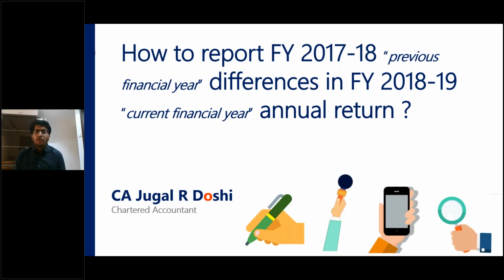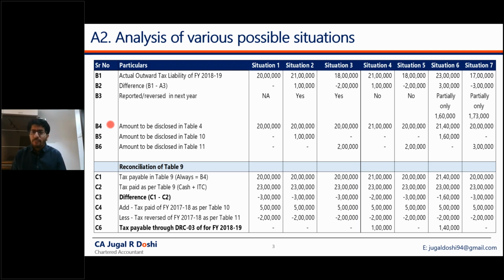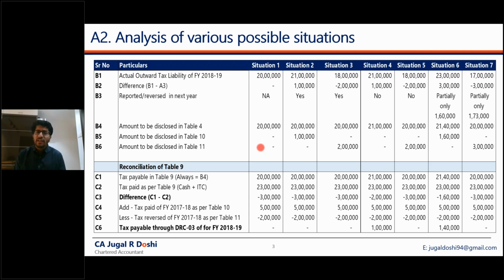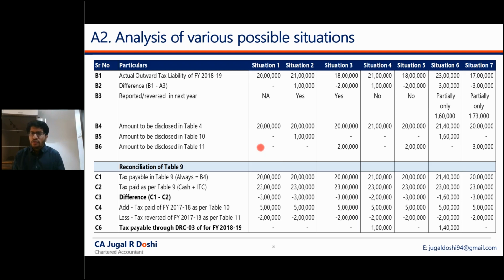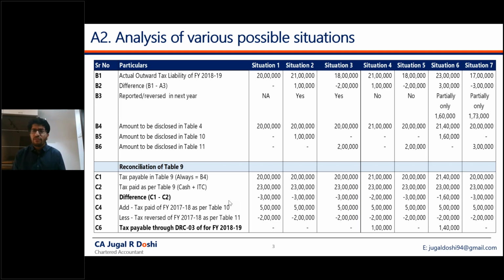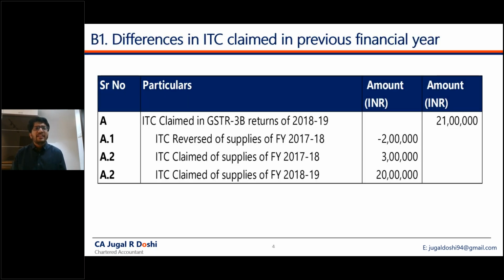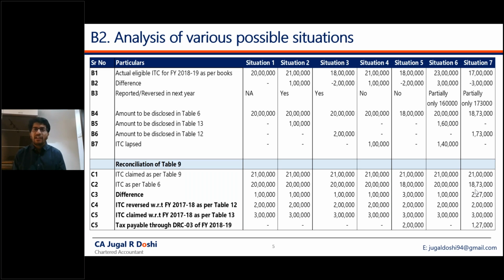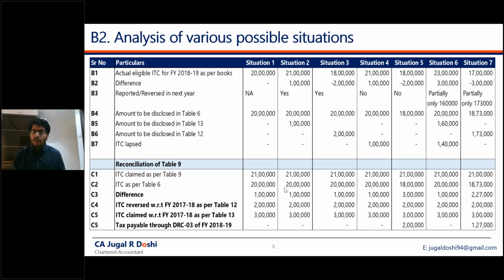How to report FY 2017-18 differences in FY 2018-19 annual return with examples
In this video i am covering various possible types of differences one may face while preparation of GST annual return and how he should report the same with help of example in very simple and crisp manner.